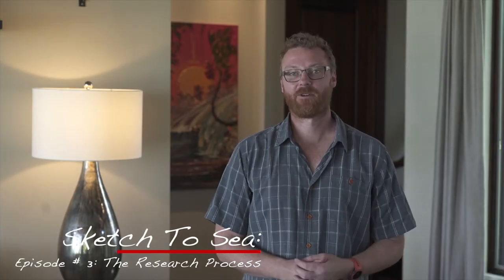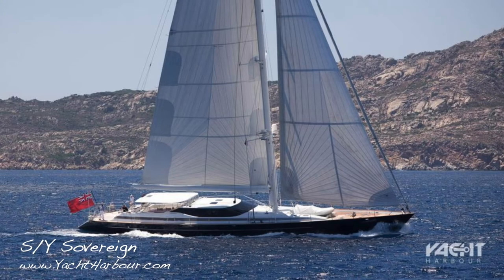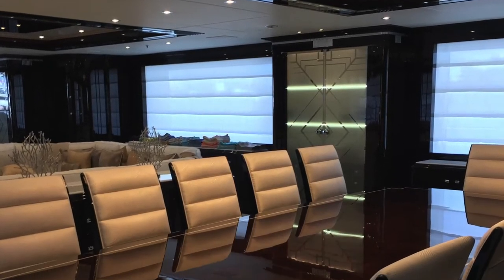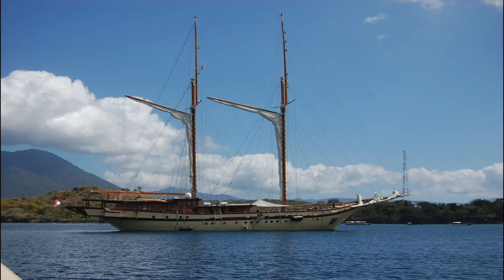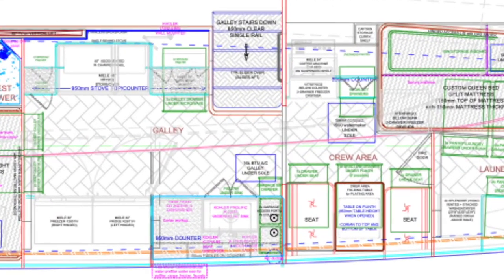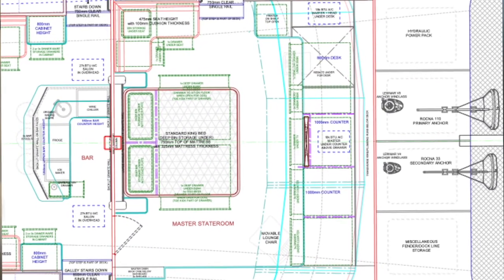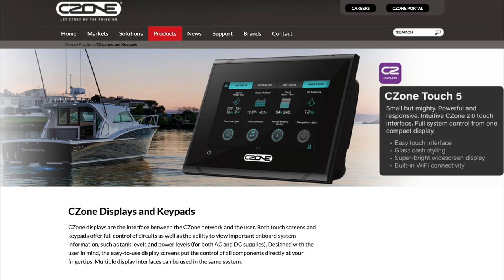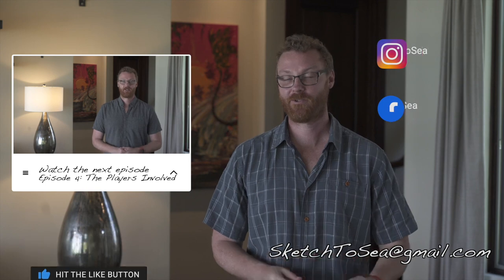Sketch To Sea Episode 3: The Research Process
In this video I talk about the research process. How did I build the knowledge base in order to be confident enough to build a full custom, full carbon sailing catamaran.